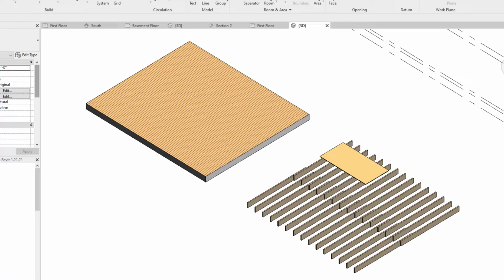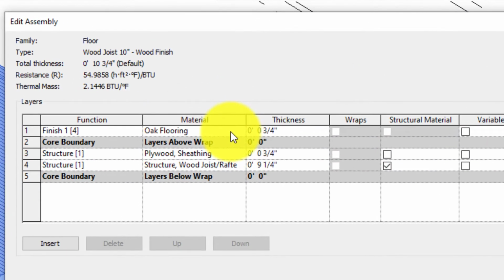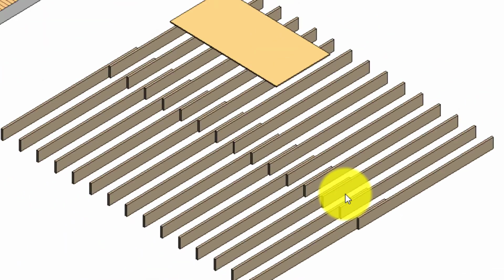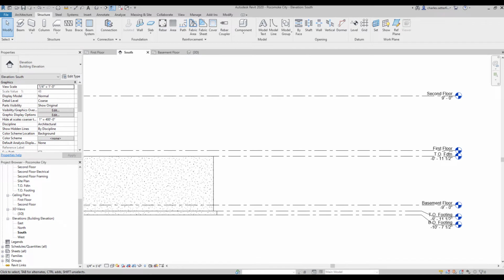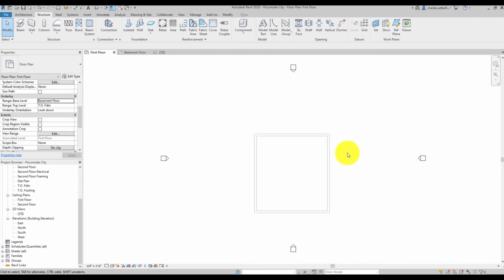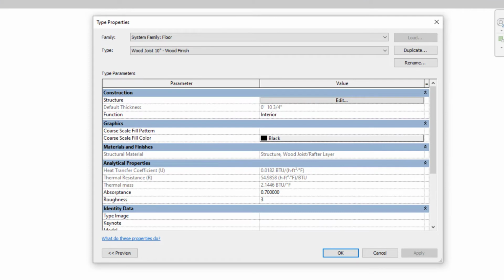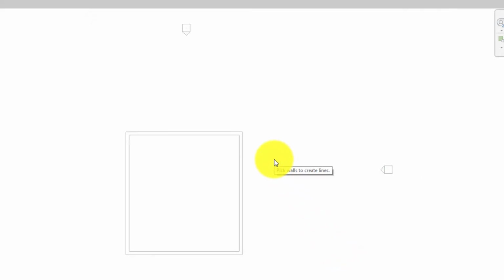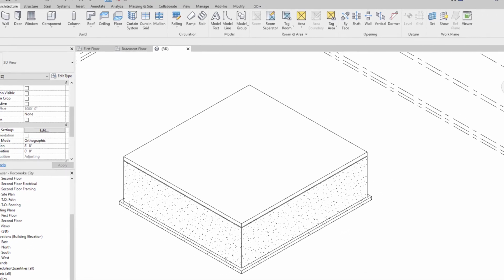Pocomoke City part 4